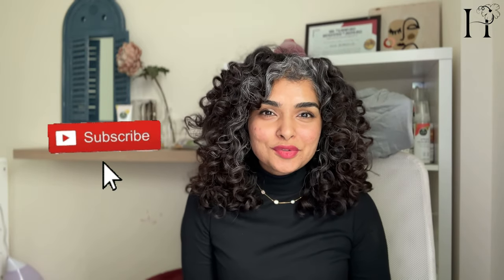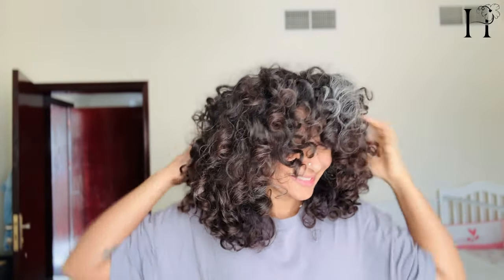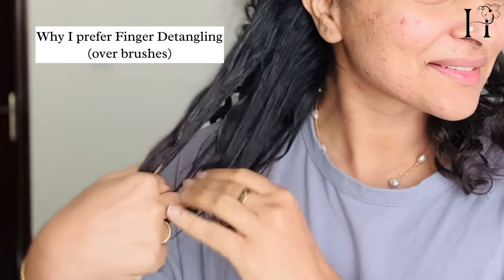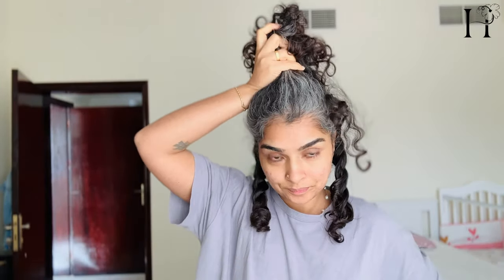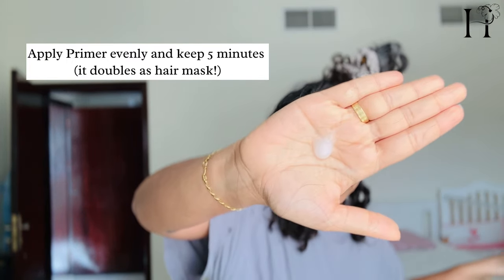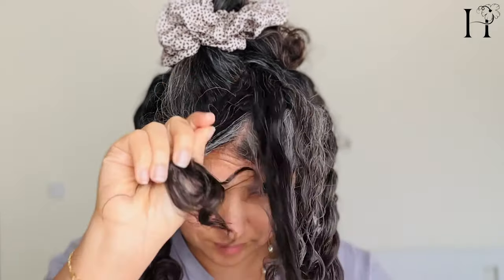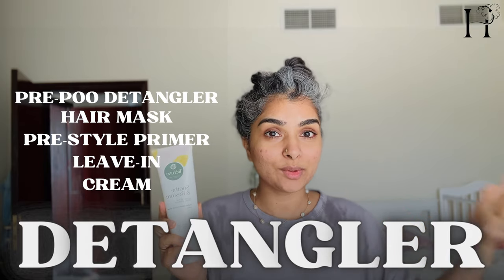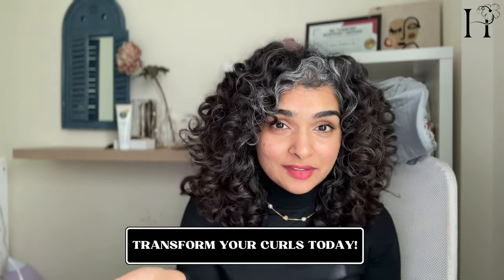Is Treluxe Primer the best detangler for curly hair?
Hey, beauty! I wanted to share a hair care tip with you. Do you detangle before washing? I've started doing this using Treluxe Aloe Vera Primer, especially on days when my coarse hair is difficult to detangle. By finger detangling only, I use less product and have seen considerably less hair breakage and loss. If you're wondering how to detangle curly hair that feels rough and brittle, I recommend watching this video. Spoiler alert: multipurpose products are always a bargain!